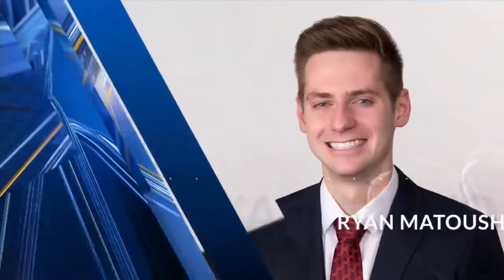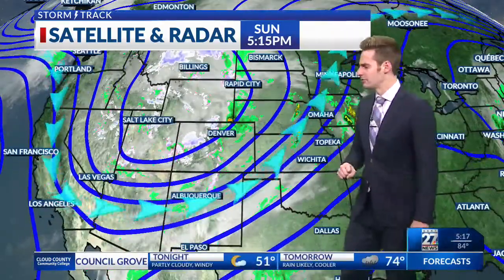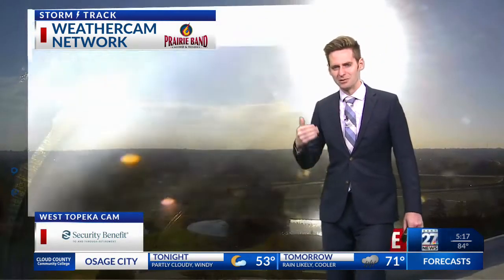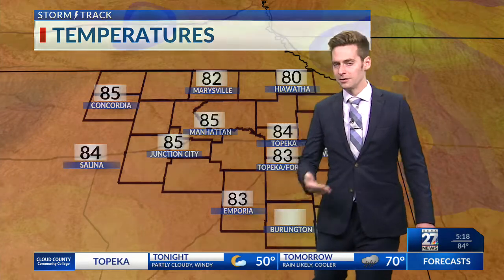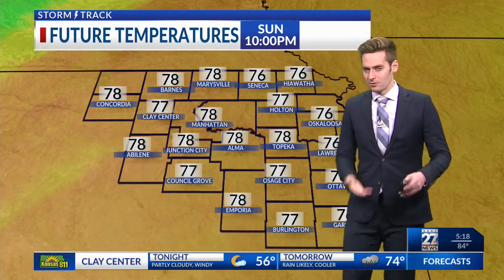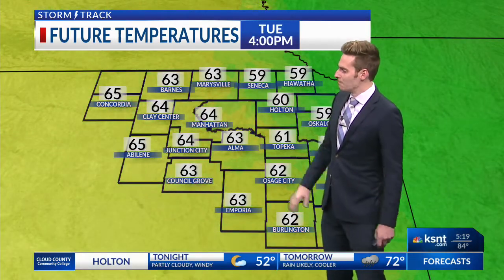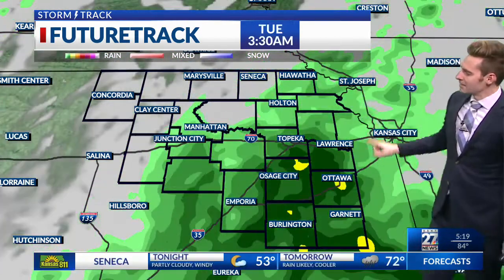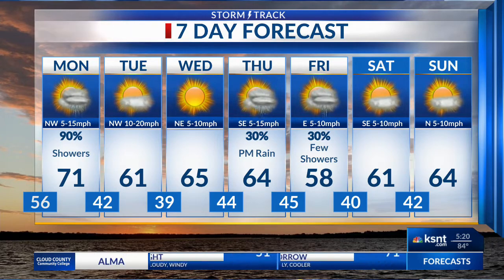Latest Weather Forecast